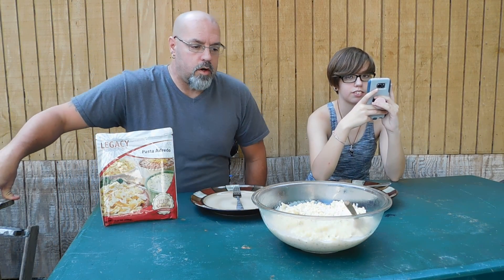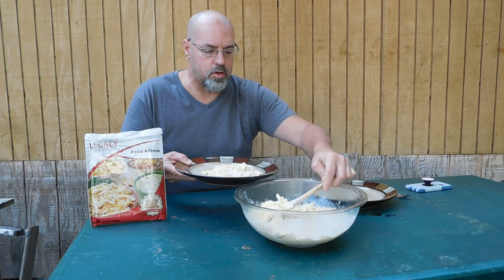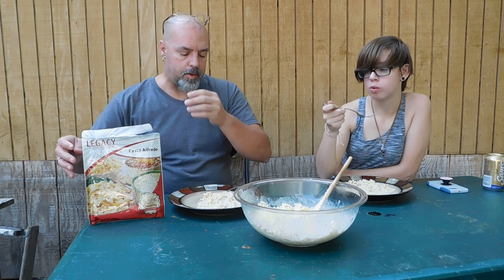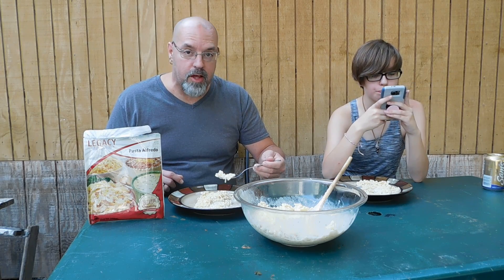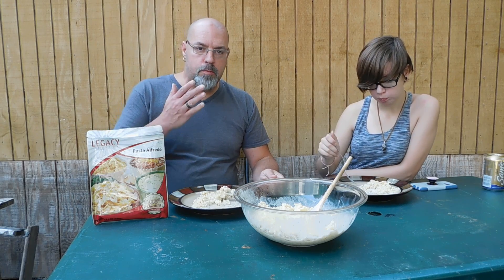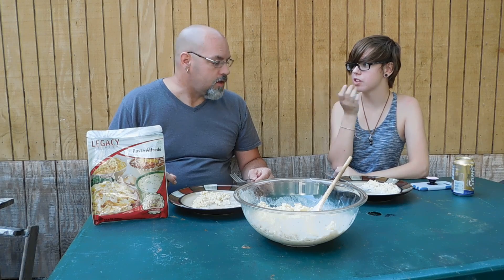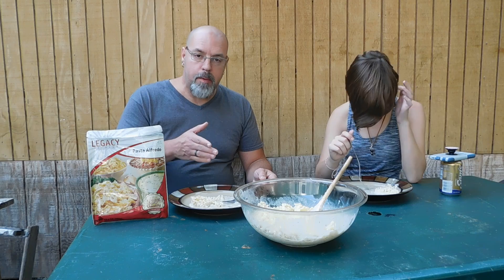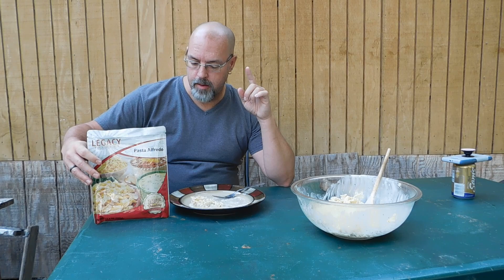Doing another review for Legacy long term food storage.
We are doing another review of the food for Legacy foods. So after what has happened with the hurricanes I bet some of the people wish they had an easy good meal to eat. ="_blank" href="